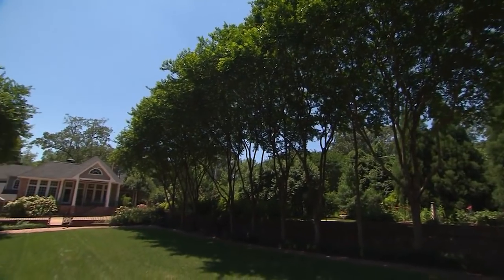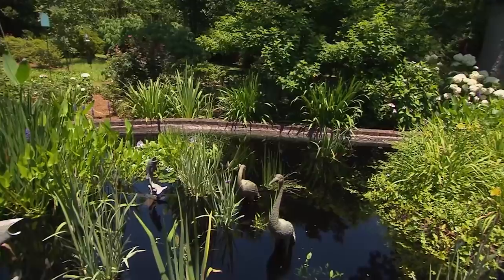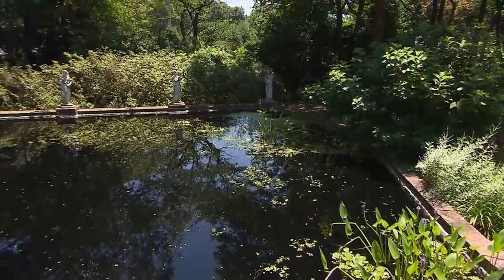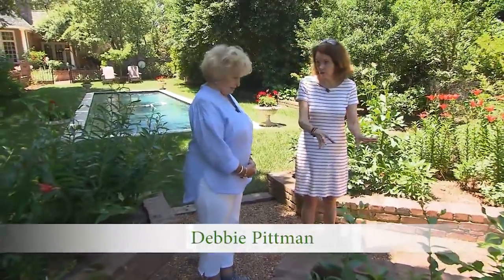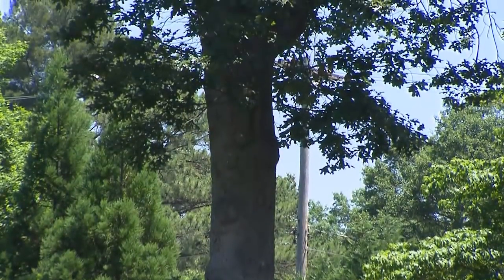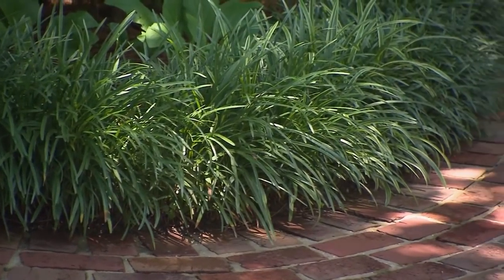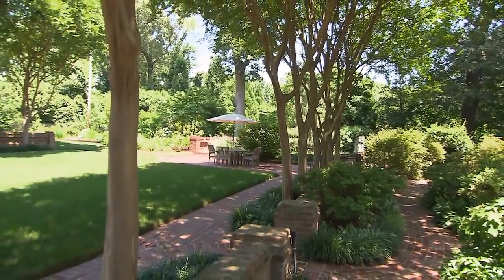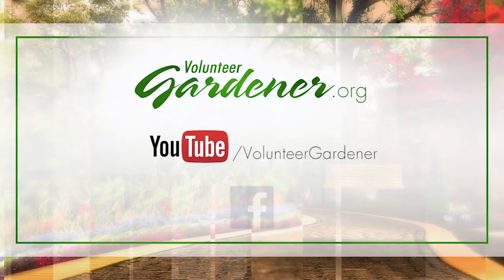Grand is the Garden | Volunteer Gardener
A visionary and energetic gardening couple planned and plotted their dream garden for their large backyard space. That was more than 30 years ago, and we have the pleasure of touring these mature garden beds, and seven spectacular water features. The realization of their vision is inspiring.